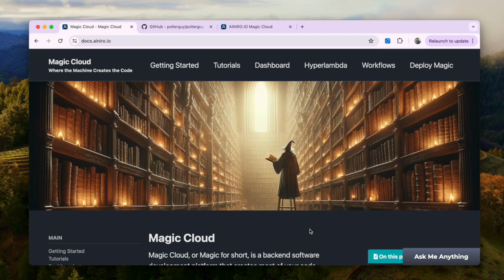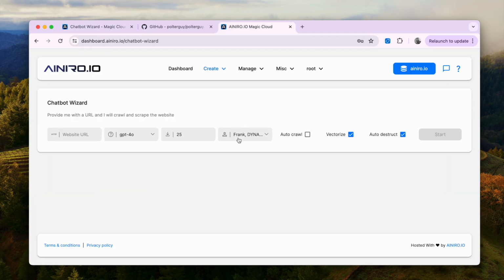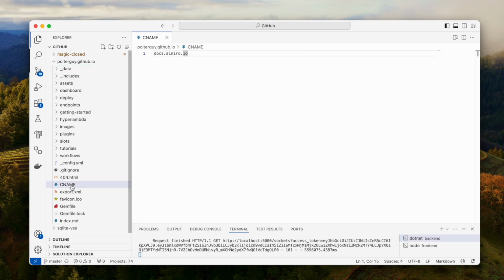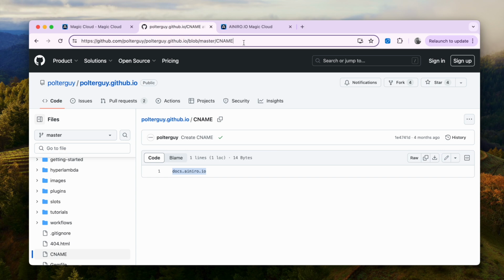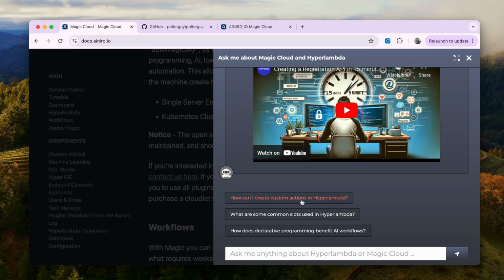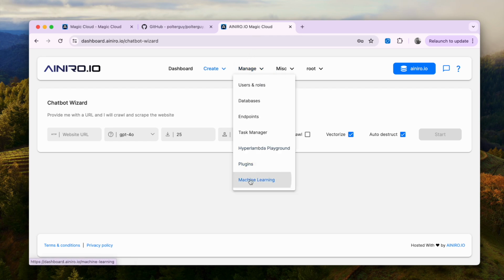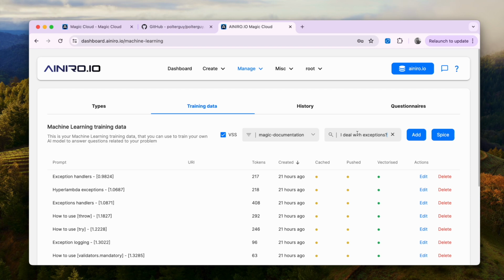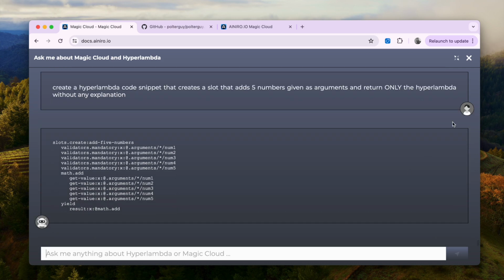How to Document your Software System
This video shows how to use GitHub Pages, Jekyll, Markdown and an AINIRO AI chatbot to document your system. It walks you through the most important parts of the setup, illustrating how to get started with GitHub pages, create a CNAME record, getting started with Jekyll, and creating an AI chatbot users can ask questions to.

to understand the value proposition, and ask your chatbot a couple of questions to see how it deals with these.